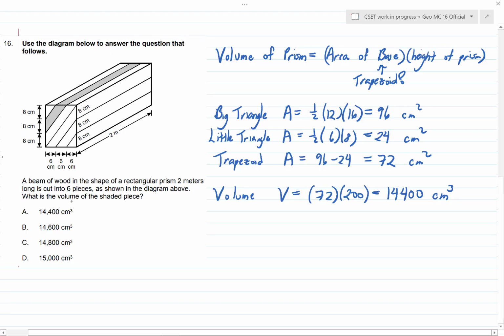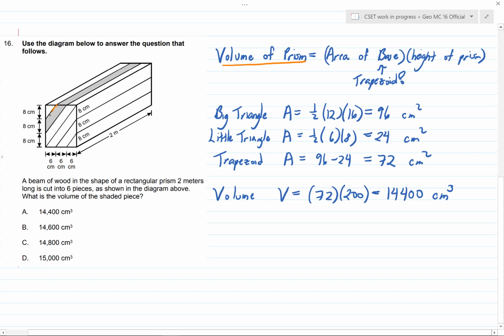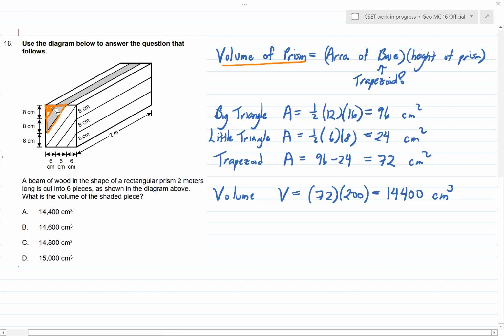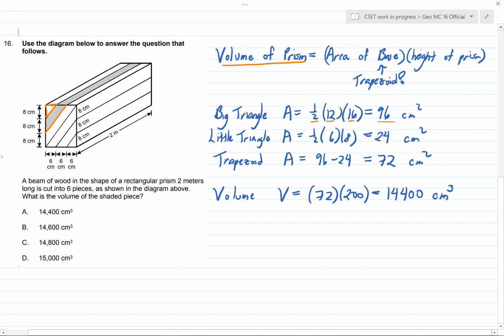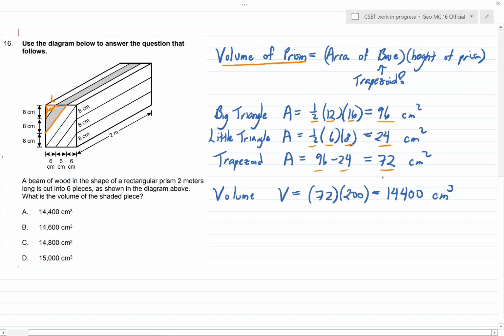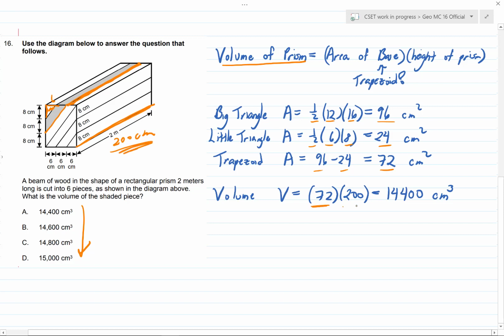CSET Geometry Official Practice Test MC #16